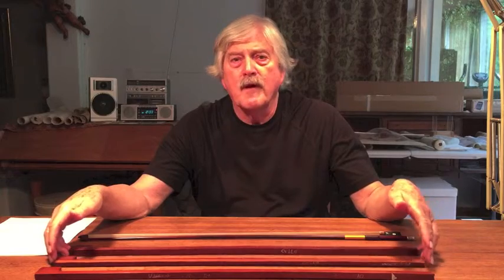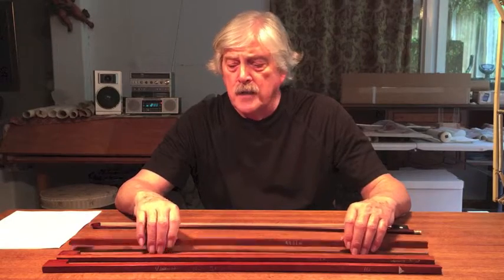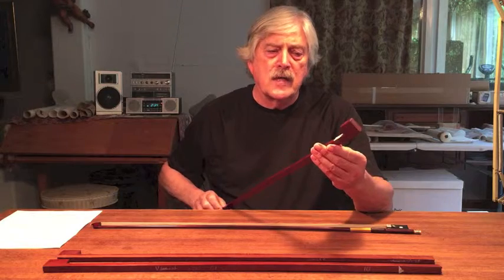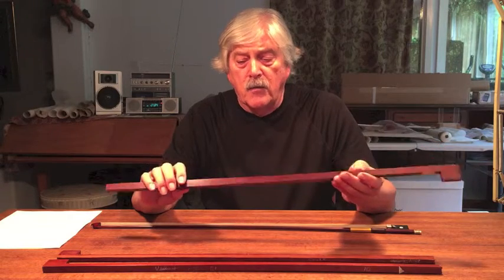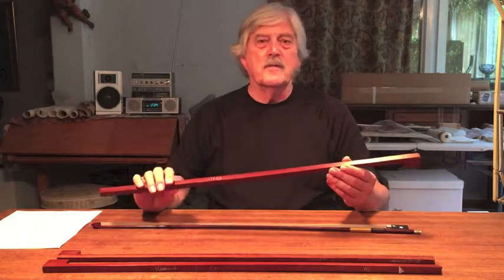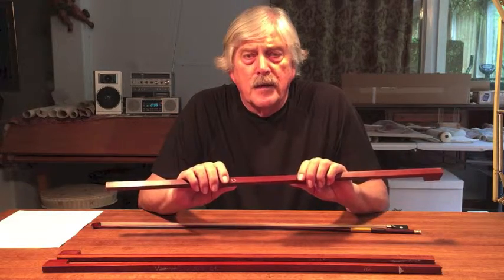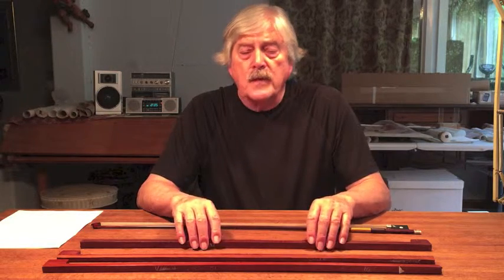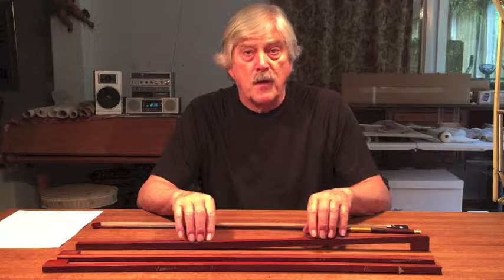Introduction to bow making - Part 1 of 3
"Introduction to bow making" by Charles R. Ervin

Charles R. Ervin